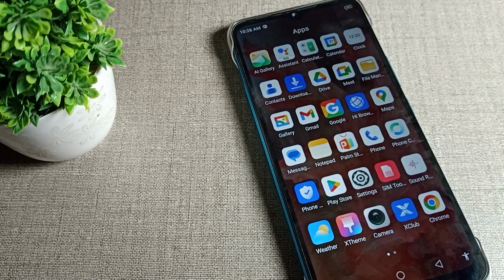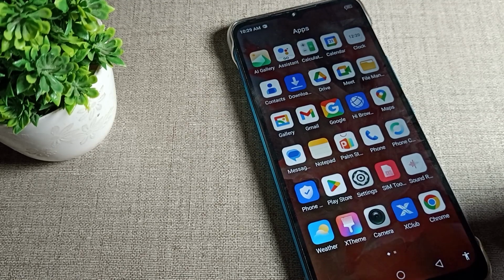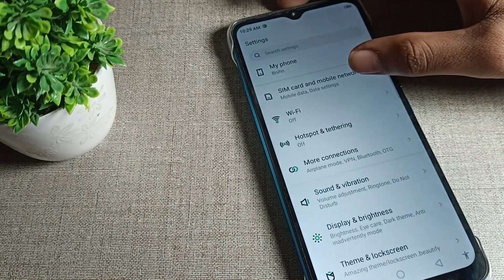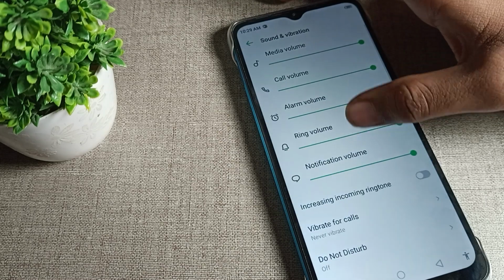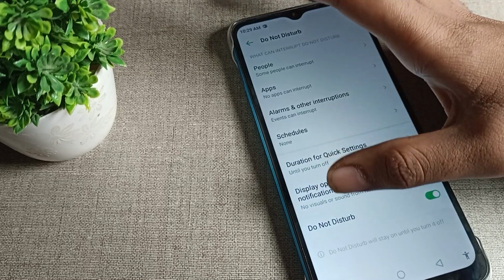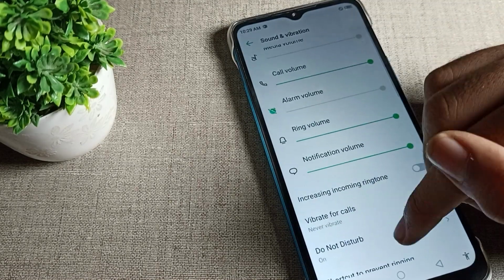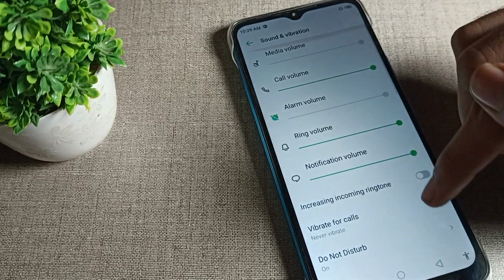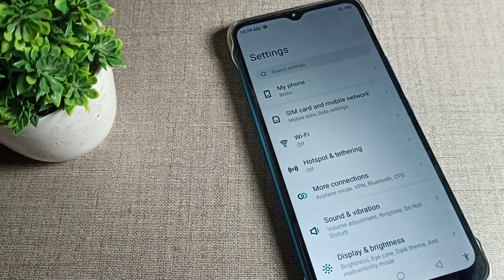Do Not Disturb infinix hot 12, how to on do not disturb in infinix hot 12 phone